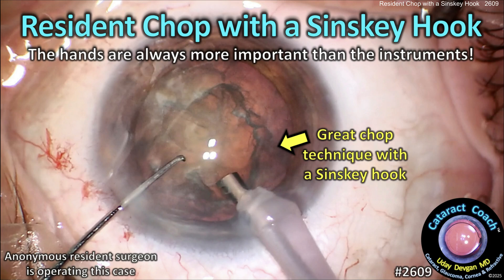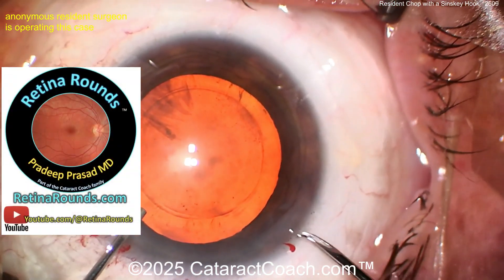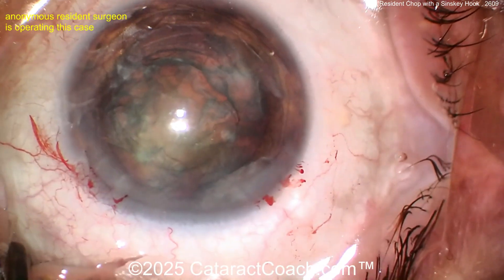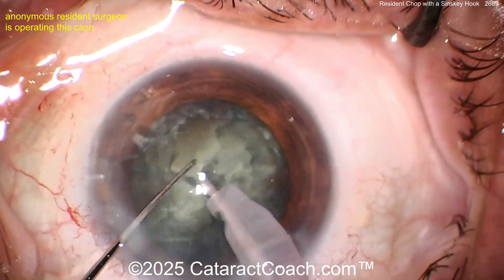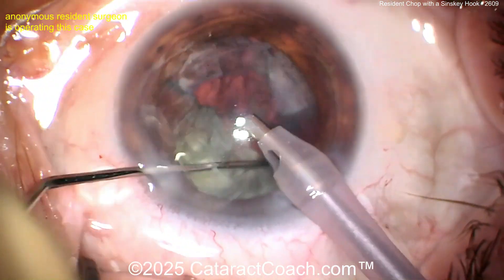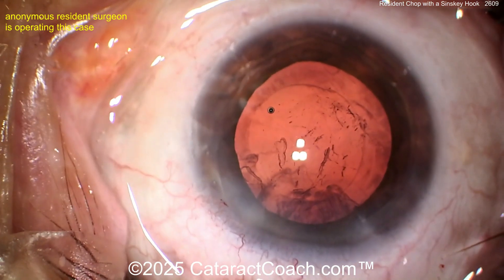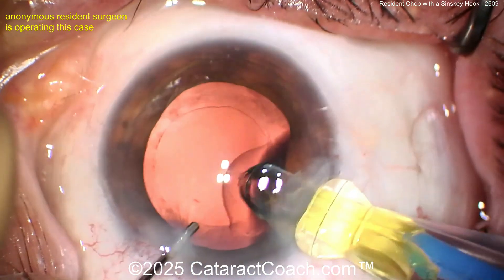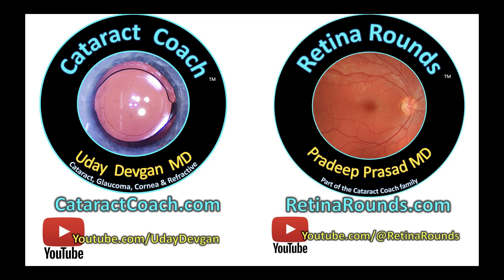CataractCoach™ 2609: resident chop with a Sinskey hook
The story behind the Sinskey hook is that late ophthalmologist Dr Robert Sinskey dropped a straight instrument on the ground and the tip blent slightly. That became one of his favorite instruments for anterior segment surgery and the Sinskey hook was conceived. In this video, our resident surgeon does a great job of phaco chop using a Sinskey hook. This goes to show that hands are more important than instruments and you can actually learn phaco chop with just this hook. As your technique develops, I recommend investing in newer instruments so that you can have even more precision and efficiency. Try finish your ophthalmology residency with learning phaco chop (and all other nucleo-fractis techniques) so that you can give your patients the best.